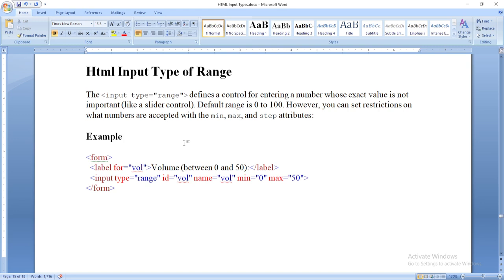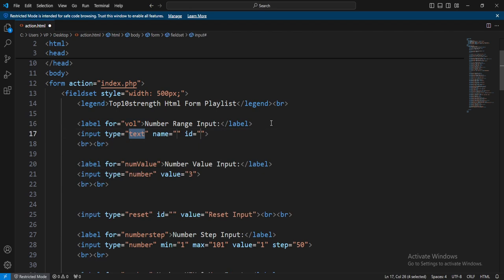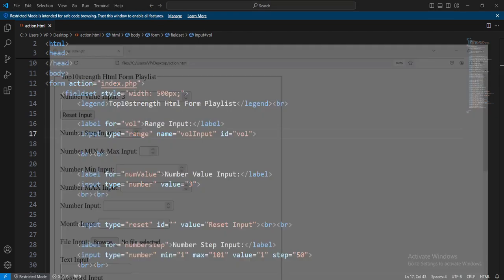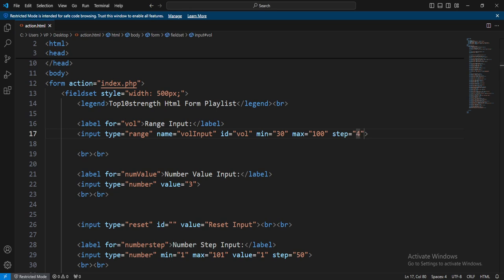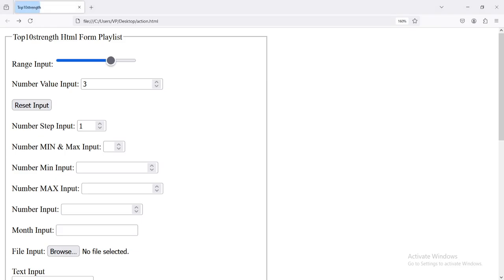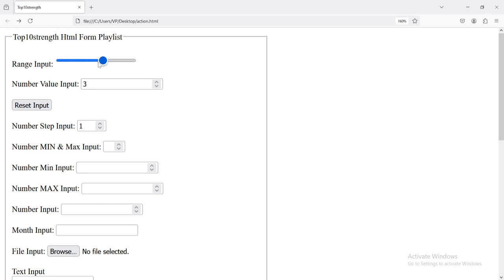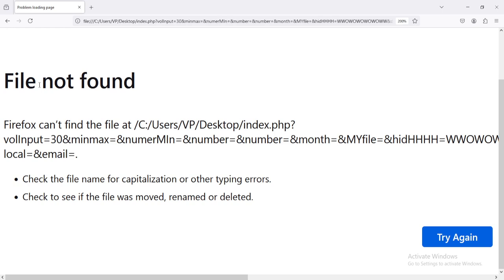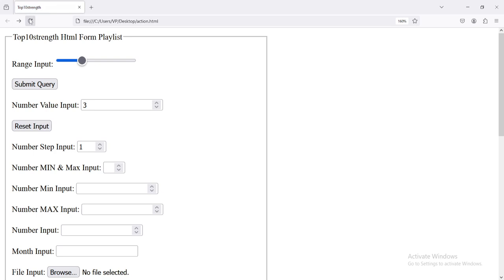HTML Tutorial for Beginners to Advance: 297 HTML Basics Crash Course - Html Input Type of Range